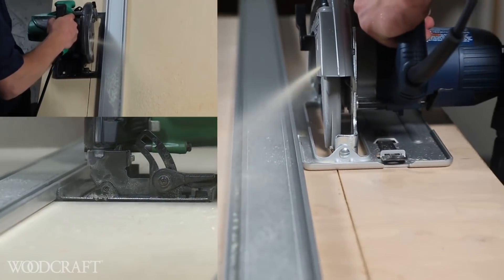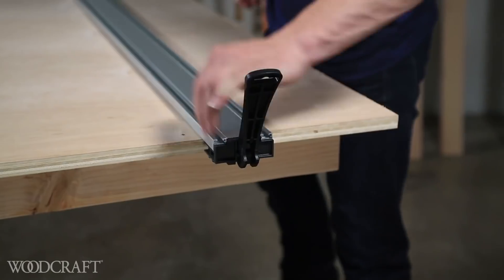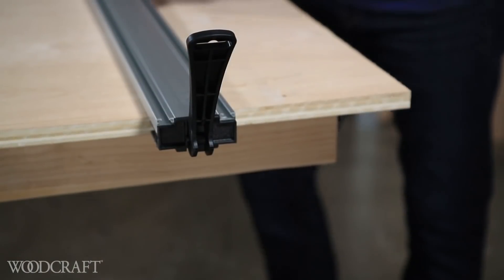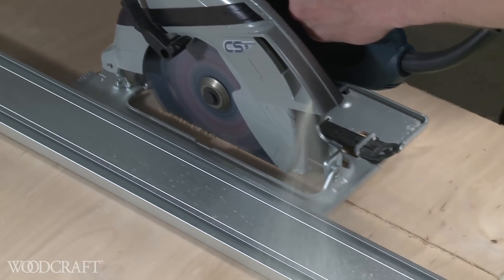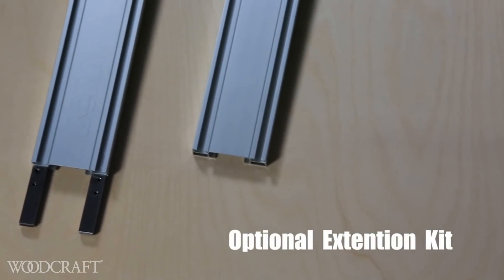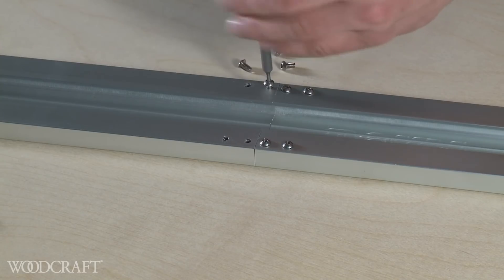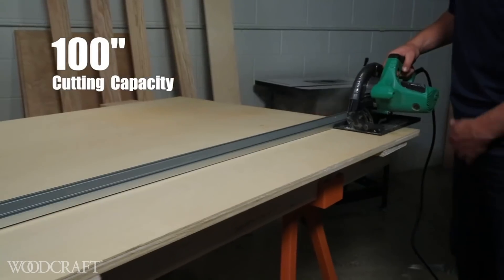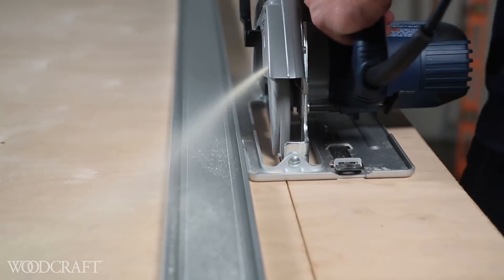Bora WTX Clamp Edge Set - Presented by Woodcraft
This BORA set includes three clamp edges and a saw plate (saw sled). It is sturdy, easy to use, stable, and safe. The saw plate has three different connecting points to your circular saw. It allows you to cut with precision and confidence. It can be used with the BORA WTX clamp guides, but if you have another manufacturer’s clamp guide / straight edge, the adjustable channel will ensure a perfect fit (up to 3.5”). It works with any circular saw; right or left handed. This is not designed for use on a table saw.

These BORA clamp edges features an aircraft grade extruded aluminum body for straight accurate cuts and rigid clamping. Each unit includes integrated hanging loop for convenient storage. Size denotes maximum clamping capacity. This set includes one 24” clamp, one 50” clamp, one 50” modular extension, and the saw plate.